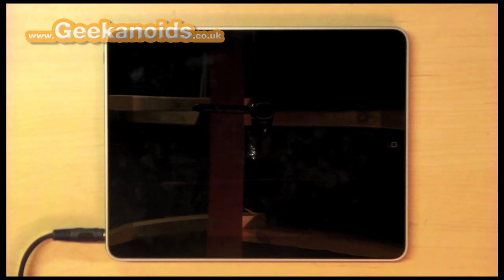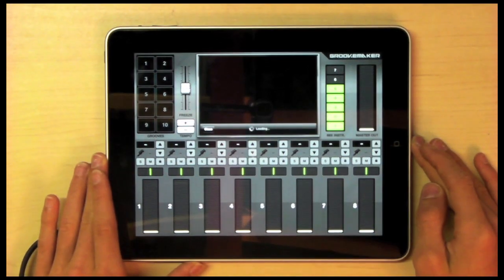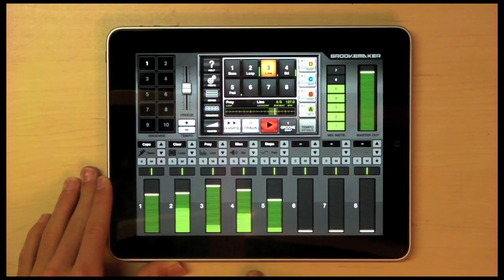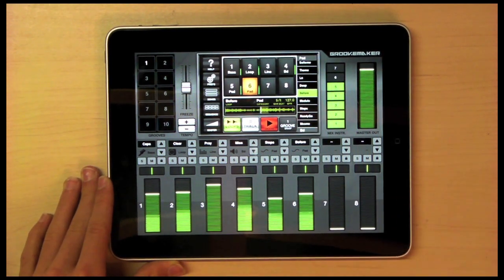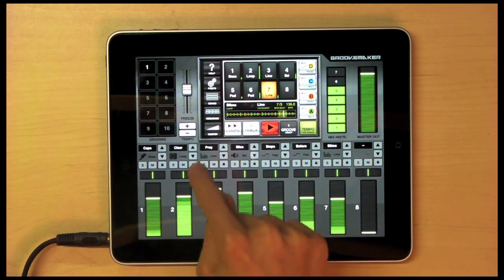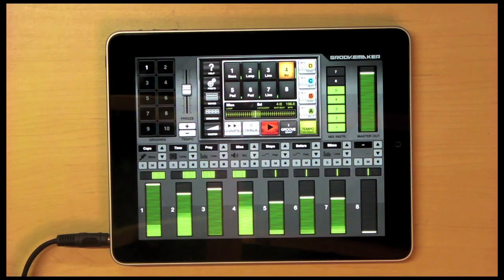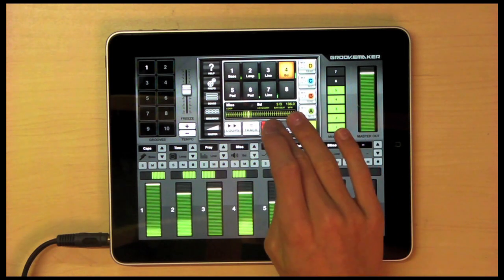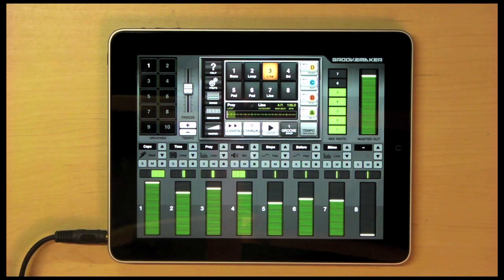Apple iPad App Review - Groovemaker Chris Domingo House Edition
Dan from Technolicious reviews Groovemaker Chris Domingo House Edition for the Apple iPad. Get your creativity fingers ready for the ultimate track creating trip.